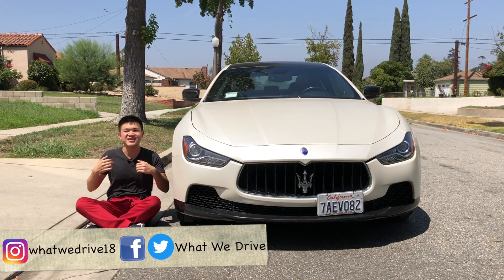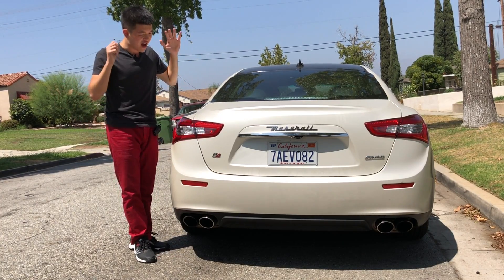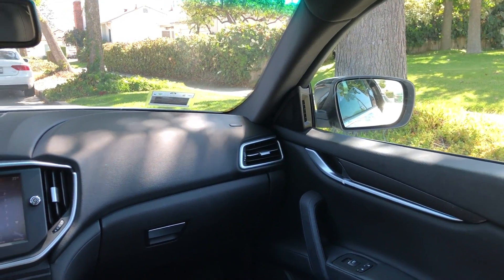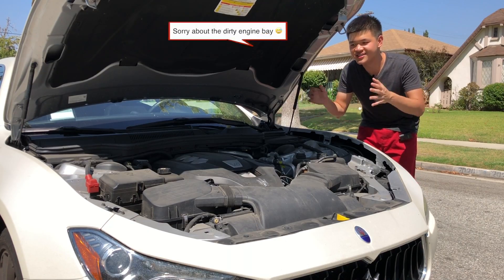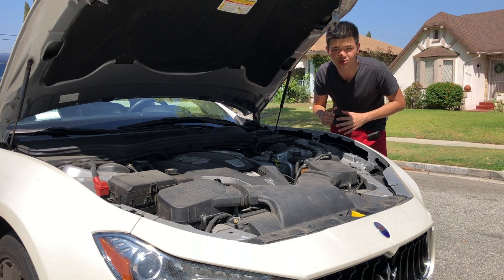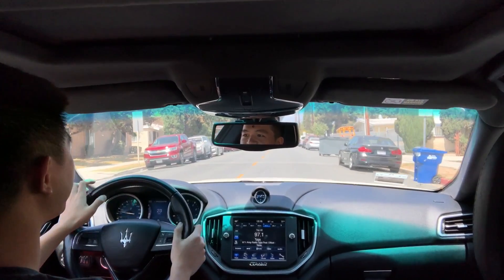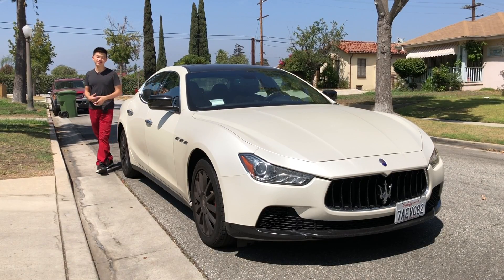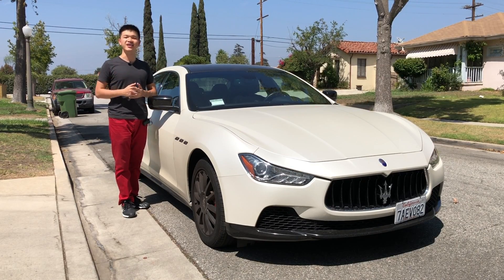THE PROBLEM with MASERATI Ghibli and Why It Depreciates Like Crazy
Maserati... a very nice sounding name. This is a legendary Italian exotic luxury car manufacturer with milestone products. Does the Ghibli carry that Maserati legend? Unfortunately, the legend is no more. The Ghibli is Maserati’s attempt to make a social status symbol that would cost you $80,000, but it is not a car worthy of this price tag. Although the Maserati symbol shines brilliantly on the front grill, the Ghibli has many problems to be addressed: because It is a Maserati doesn’t mean it is good.

While I was editing this video, the unexpected happened and I lost all the test drive footage. I managed to recover only a few clips, and the video you are seeing now was unfortunately not the way it was meant to be. For my viewers, you have my sincere apologies.

Your support means a lot to me, and encourages me to make more videos!